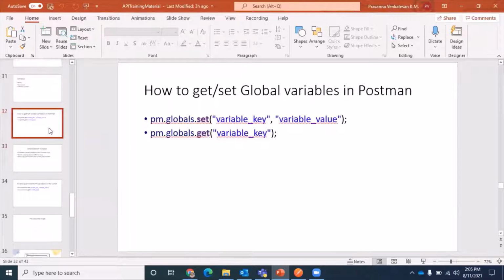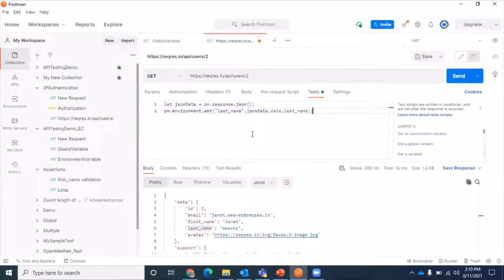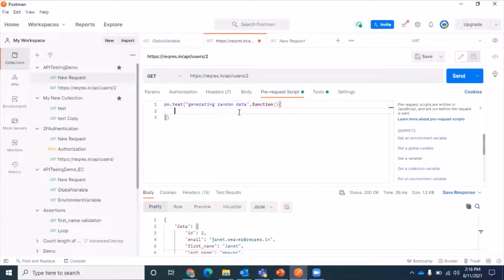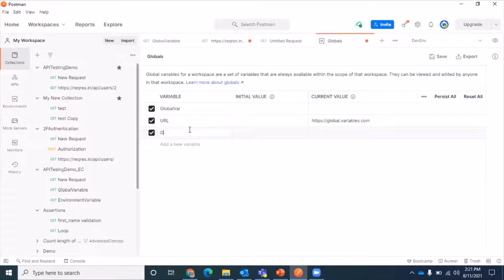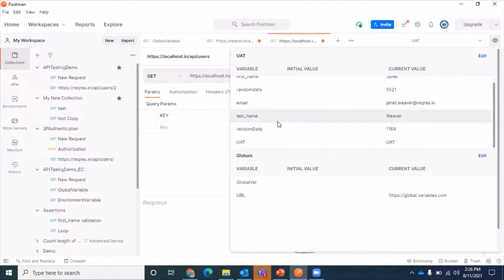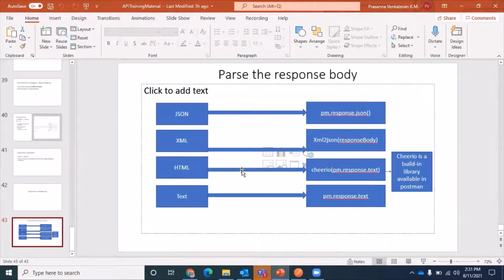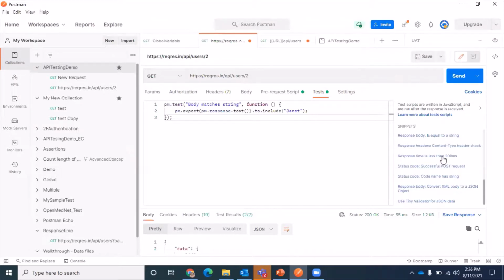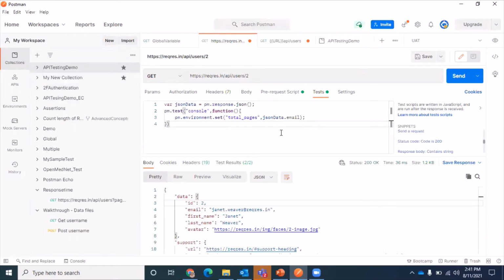API Testing by Prasanna - Day 4 (Aug 2021)